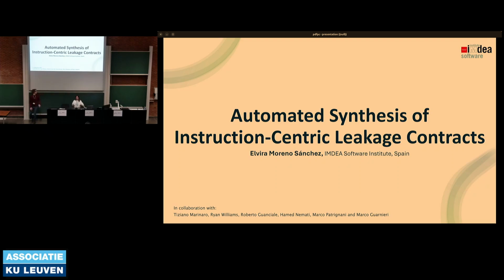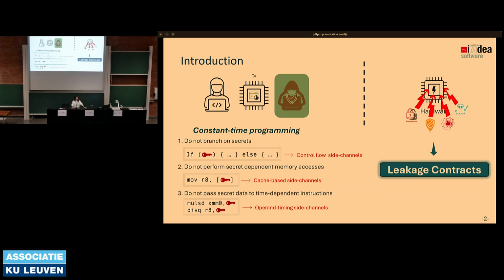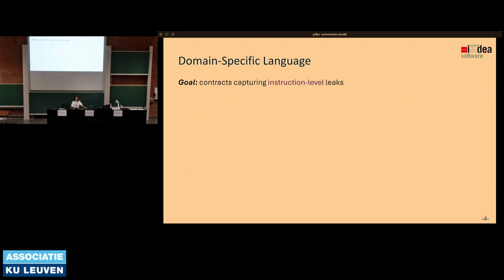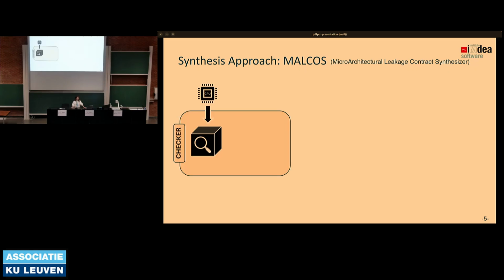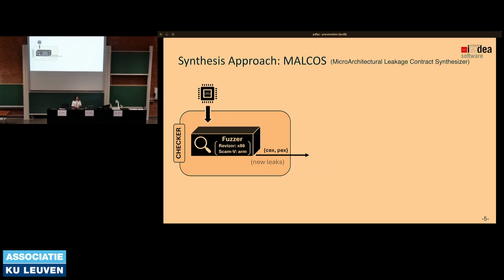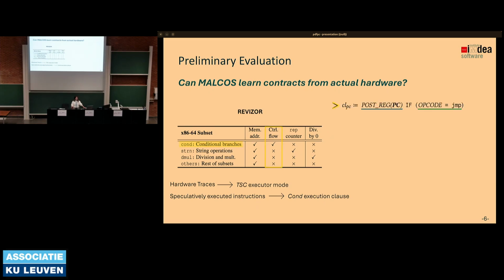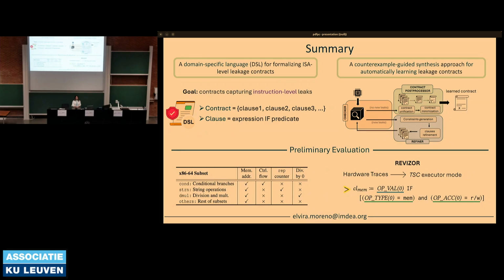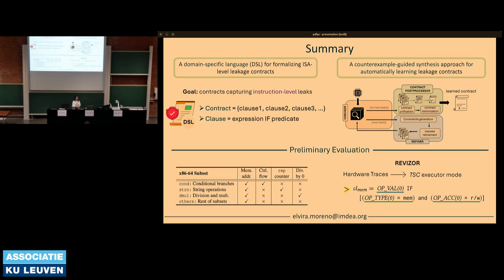uASC'26 Talk - Automated Synthesis of Instruction-Centric Leakage Contracts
Automated Synthesis of Instruction-Centric Leakage Contracts

Elvira Moreno (Universidad Politécnica de Madrid & IMDEA Software Institute), Tiziano Marinaro (CISPA Helmholtz Center for Information Security & Saarland University), Ryan Williams (Northeastern University), Marco Patrignani (University of Trento), Roberto Guanciale, Hamed Nemati (KTH Royal Institute of Technology), Marco Guarnieri (IMDEA Software Institute)